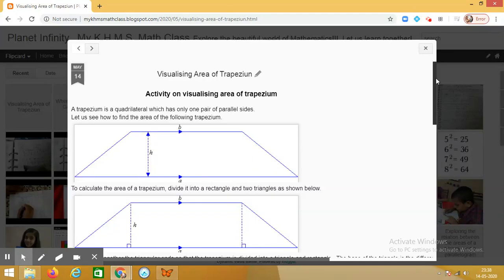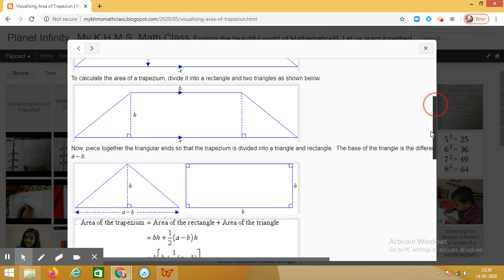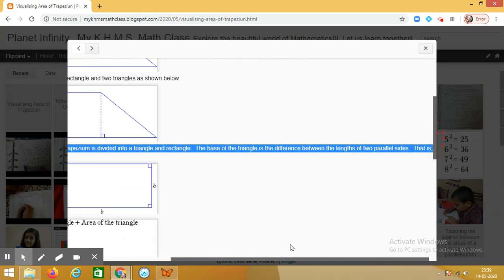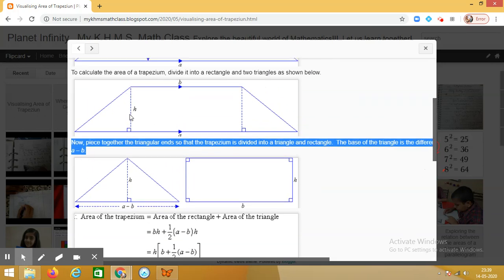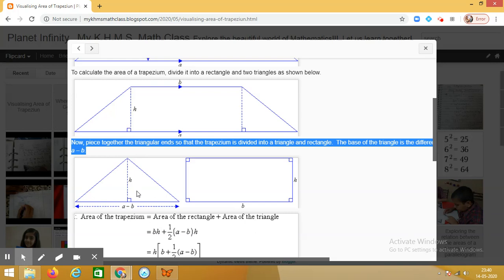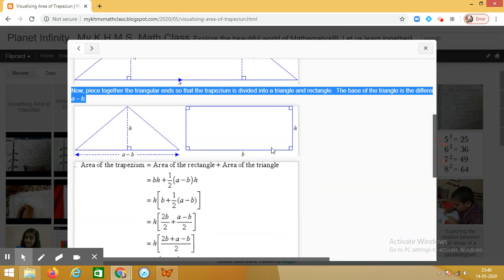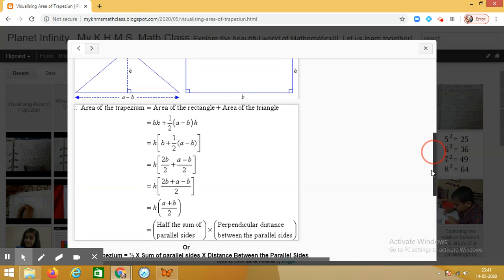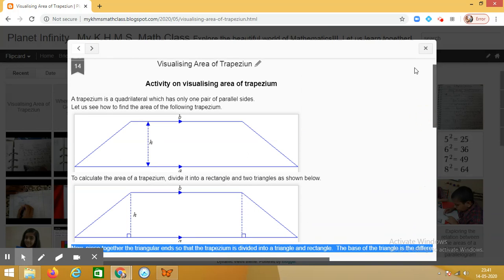Class 8 | Mensuration | Visualise the formula for Area of trapezium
👉 About this Video: Visualising Area of Trapezium by an activity